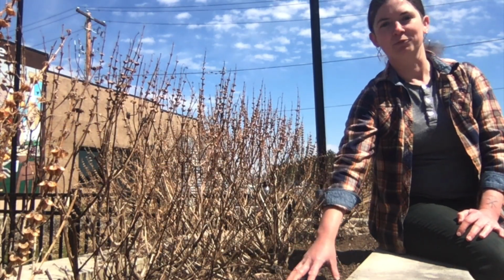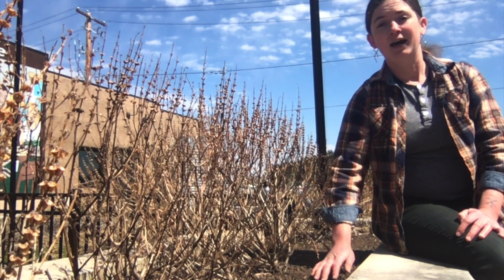Victory Garden Intro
Learn about Farm Table and Hungry Turtle Farm's Victory Garden Initiative: weekly video tutorials to help guide your gardening all growing season. Thanks to Dragonfly Gardens for growing the "Victory Gardens in a Tray."